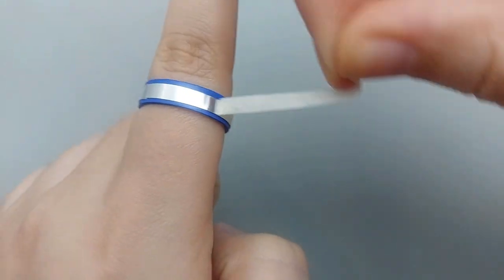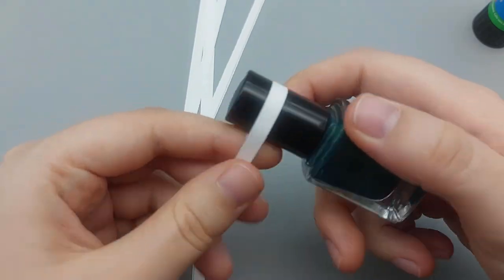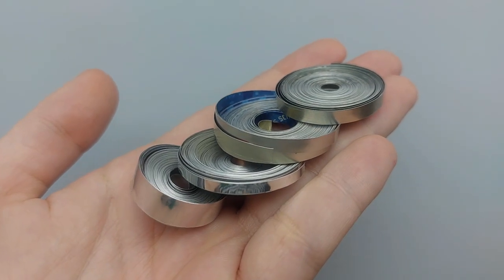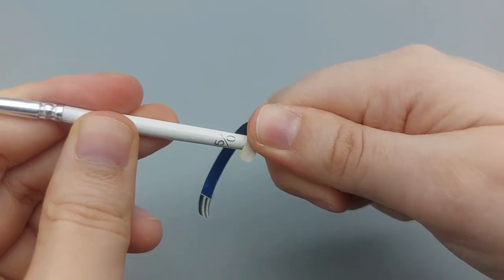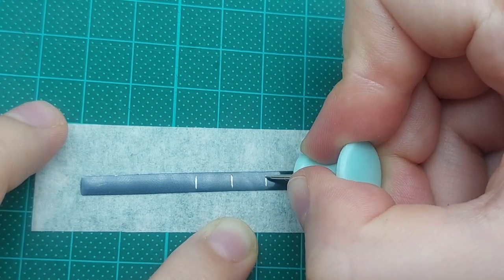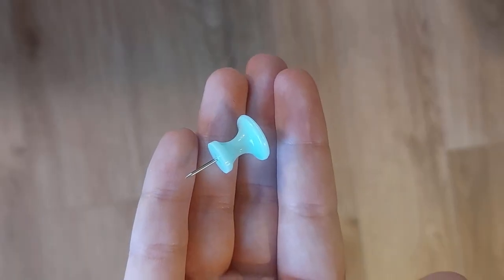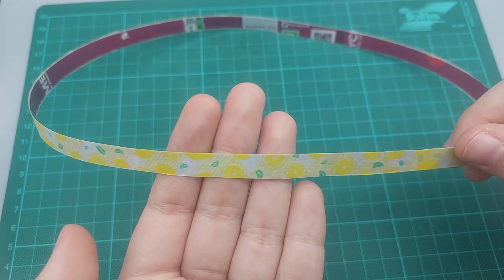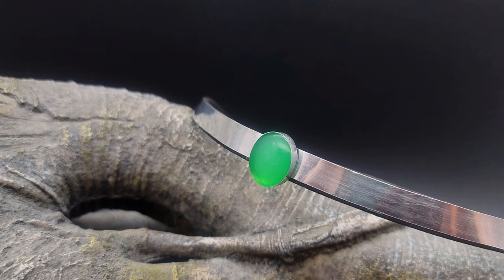Turning soda cans into rings!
Hi friends! Today I'll team up with another soda can lover and create soda can rings - of different sizes. As always we're using materials that are as simple, cheap and accessible as possible.

I've always enjoyed trying to make jewelry out of simple materials. These rings are very customisable / unisex, so you can use your own imagination and creativity.
Since they're so easy and cheap to make, they're great for costumes as well.
Hope this tutorial sparks some ideas!
Thanks to thescientistformerlyknownas Naegeli, who sent me soda can strips and inspired this video.

🎥 Electronic equipment:
Photo light box

*** Music ***